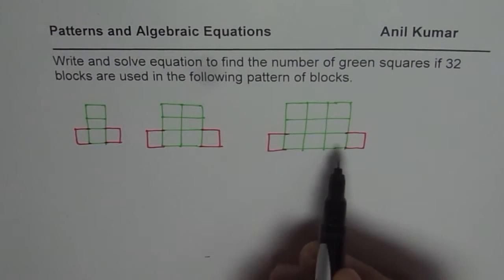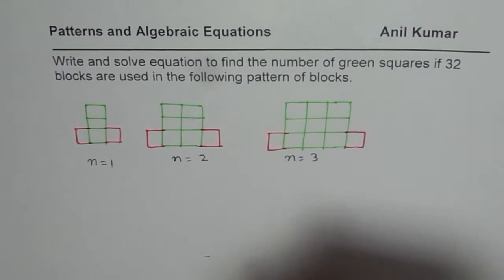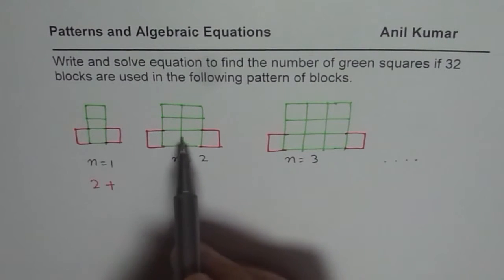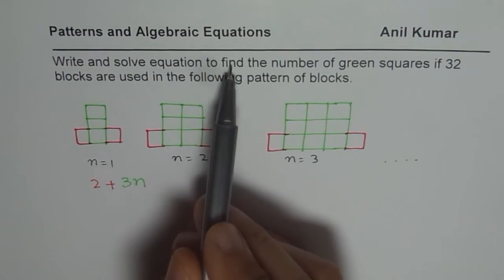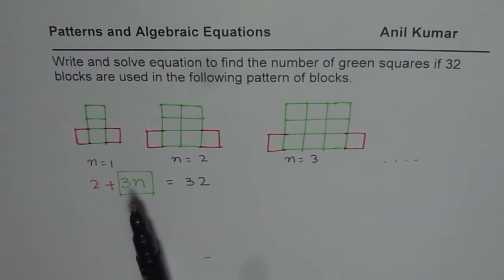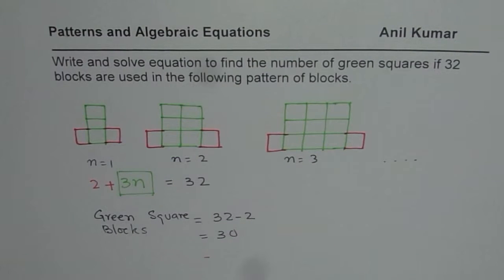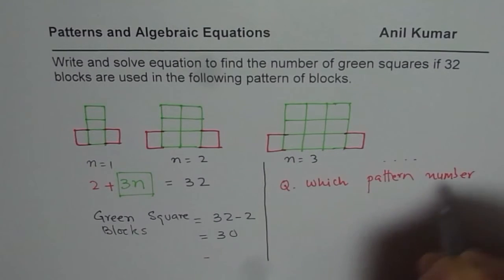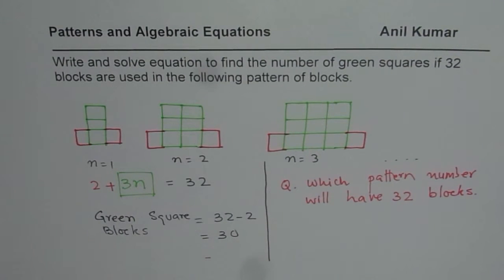Write and Solve Algebraic Expression and Solve for Given Situation